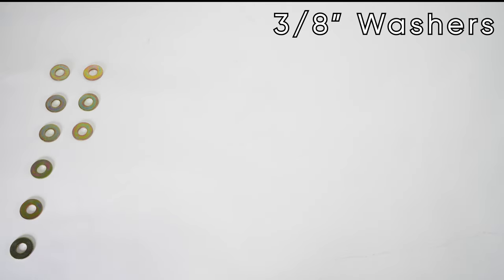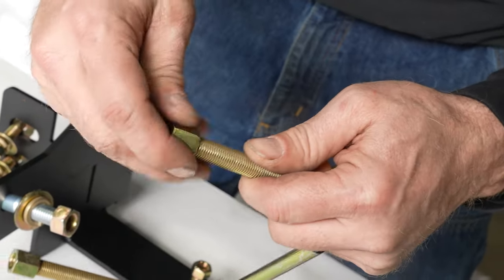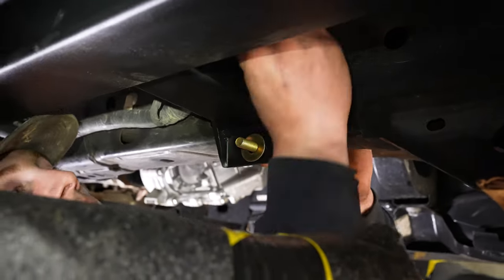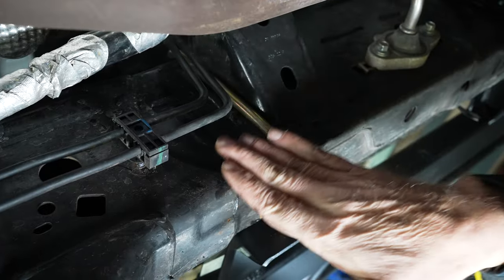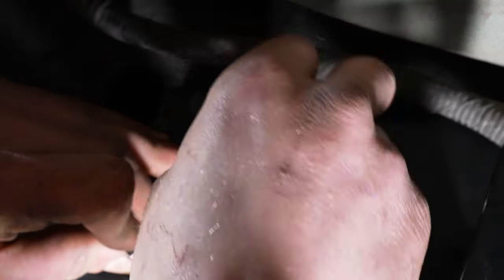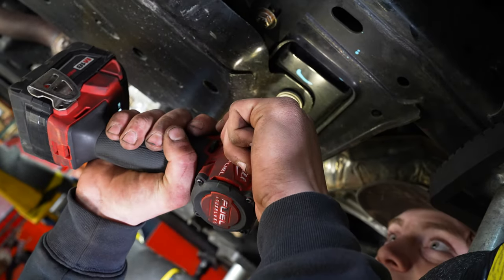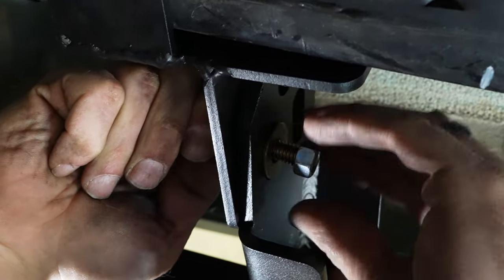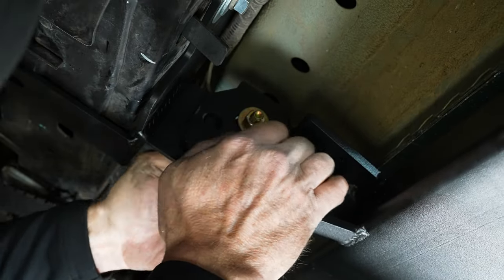Ford Bronco 2 Door Rock Slider Installation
Metal Tech 4x4 2 Door Bronco Sliders Installation guide. Our Sliders for 2 Door Bronco are frame mounted and fully bolt on with no drilling necessary. Through mounting the Sliders to the strongest part of your vehicle they are able to take big hits without risk of failure. The Slider rail extends out past the radius of your door, as you slide along it, the second stage engages and will push your truck away from obstacles. This works as urban protection as well through preventing door dings to your aluminum body. These Sliders are easy to install with built in adjustability for a perfect fit. Made fully in house (Newberg, OR) with US made steel! 🇺🇸